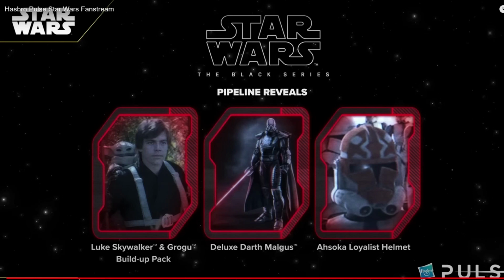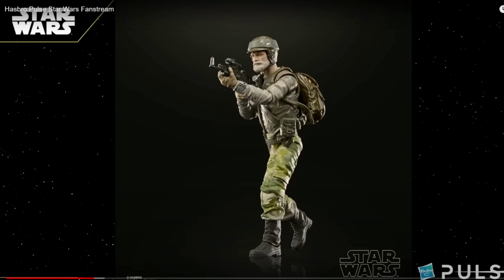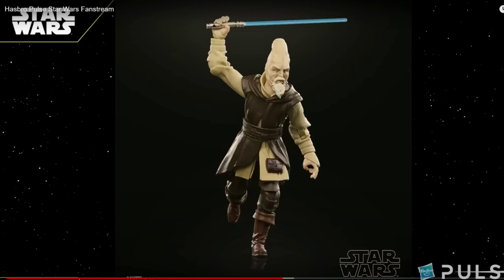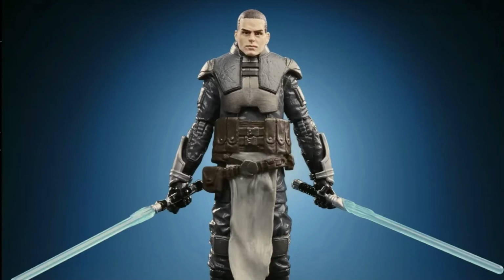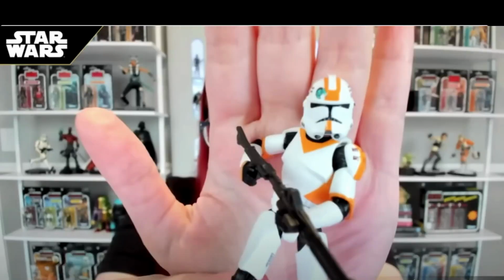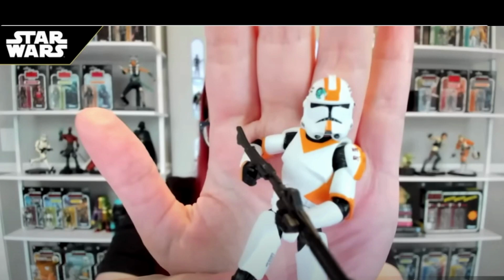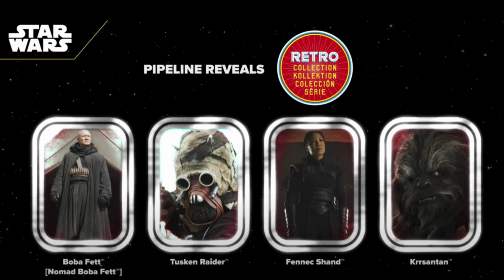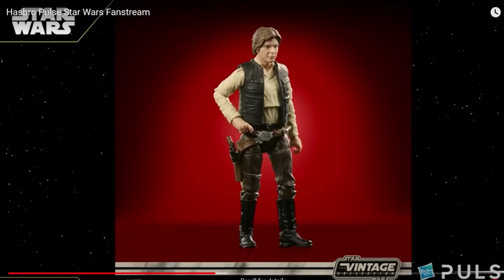BEST and WORST Black Series & TVC Hasbro Fanstream Reveals!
In this video I go over the best and worst Star Wars Black Series and TVC Reveals! I did forget some figures that were revealed, so watch the whole Hasbro Fan Stream Here!